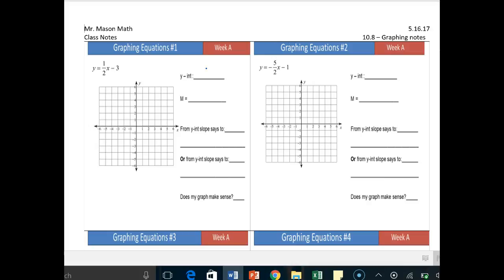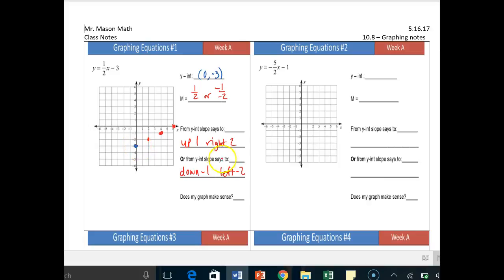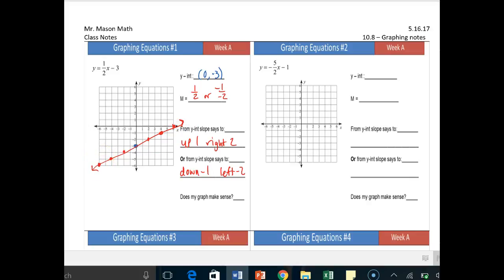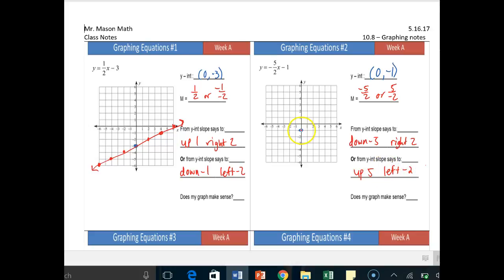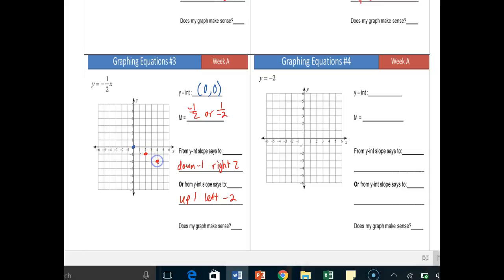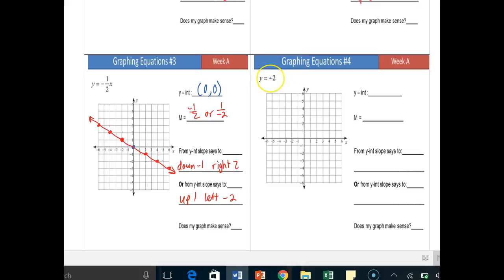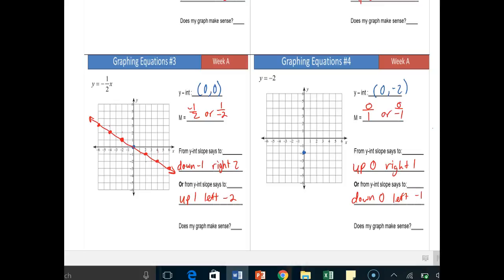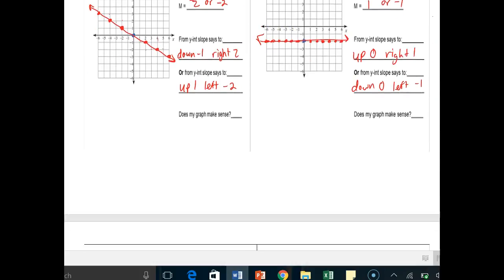Notes 10.8 pt.1